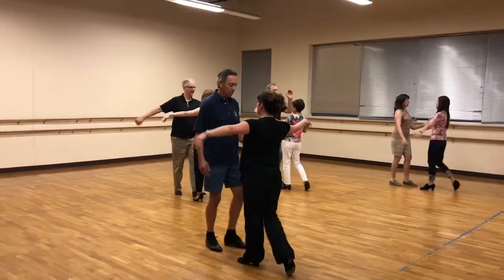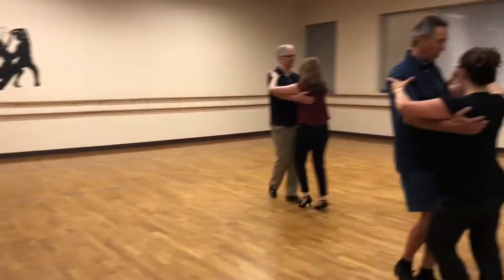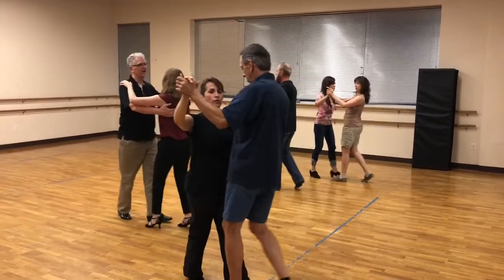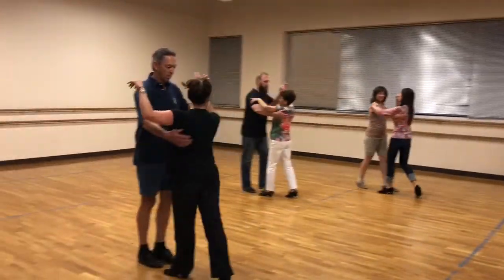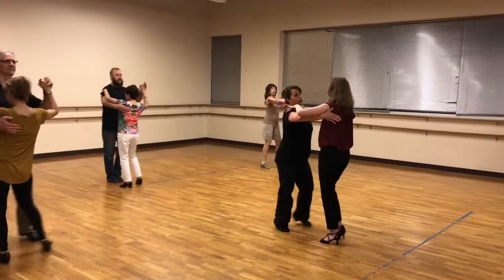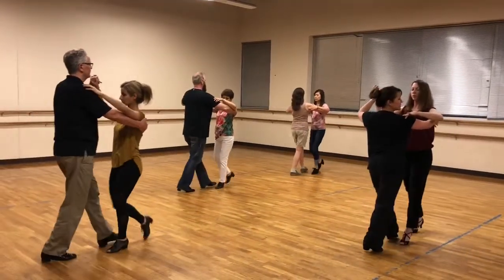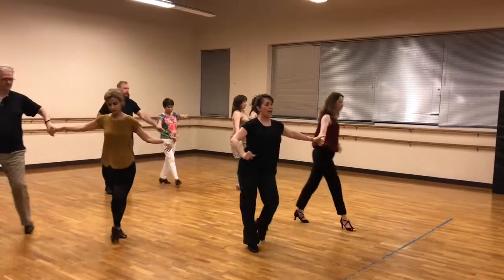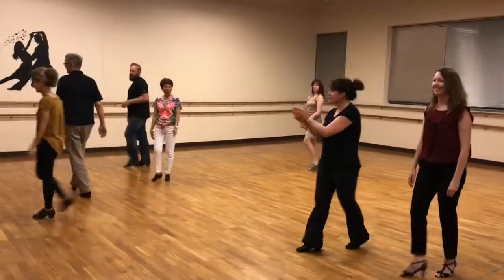Bronze rumba - circular walks variation with walk around turn